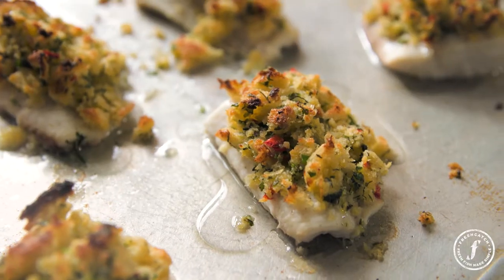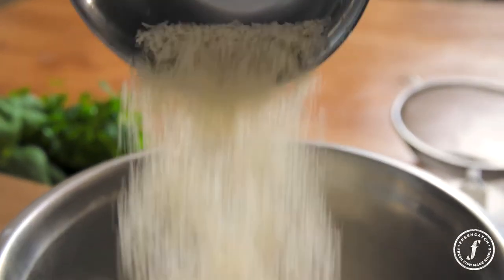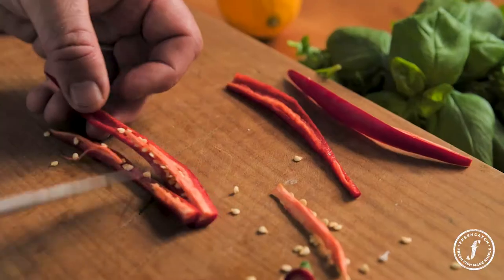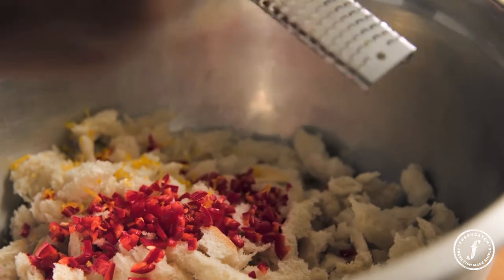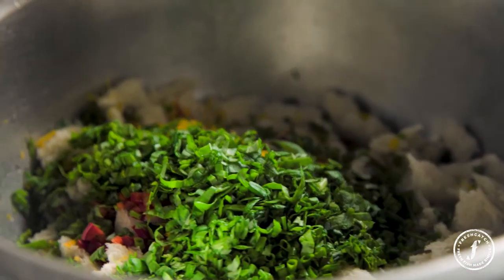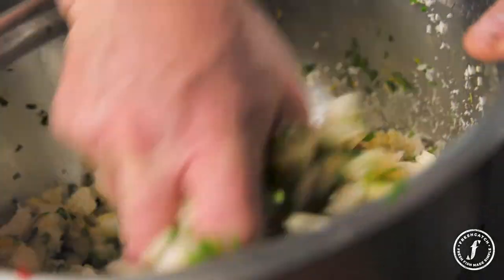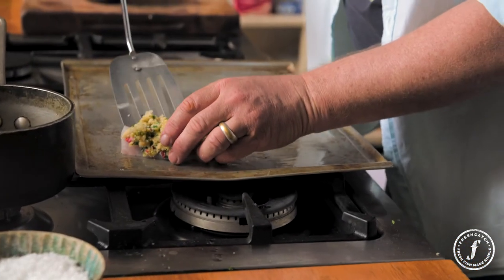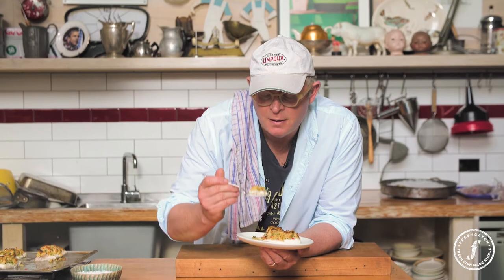Al's Recipes - Baked Fish